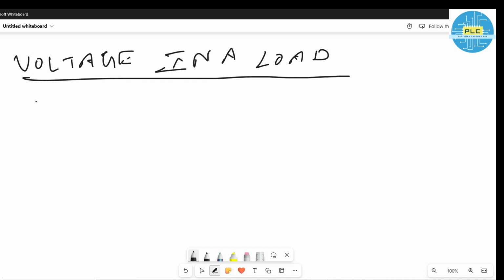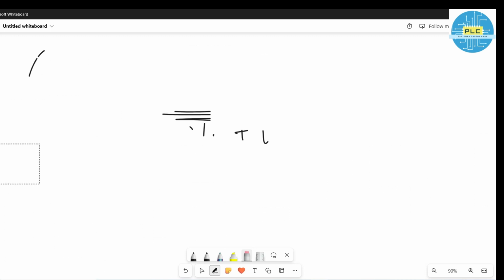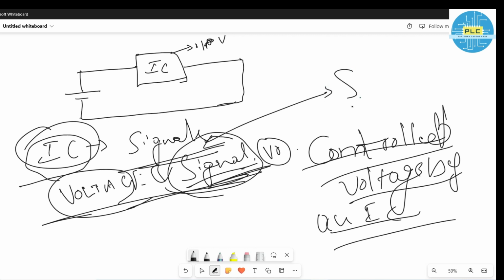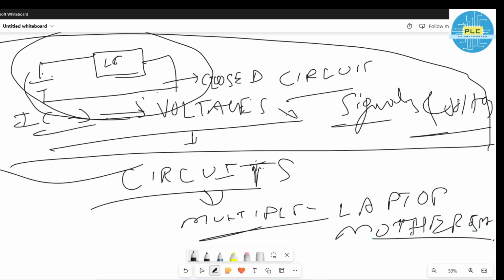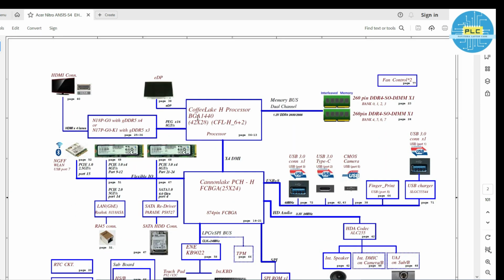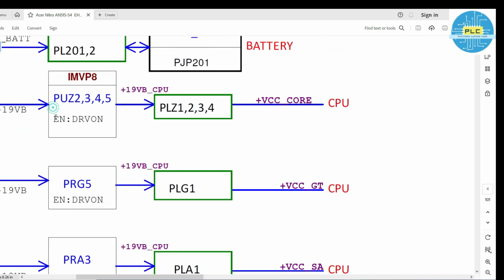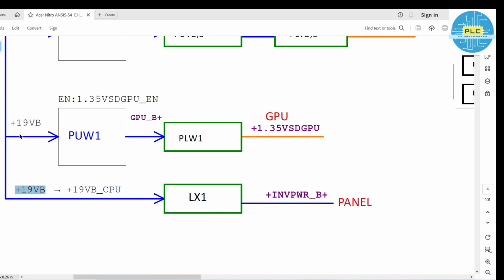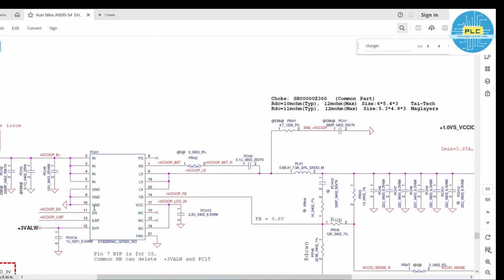LAPTOP TRAINING - VOLTAGE, CIRCUIT, AND SIGNAL - A DEMO CLASS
HI, WE ARE SHORT OF 3 VIDEOS FOR 100. FOR THIS MOVEMENT, WE ARE RELEASING A ONLINE DEMO CLASS AS A 98TH VIDEO. HERE ARE THE GREAT OPPORTUNITIES FOR FRESHERS TO BUILD THEIR CAREER IN LAPTOP CHIPLEVEL SERVICES.